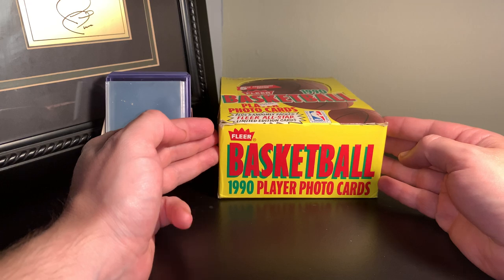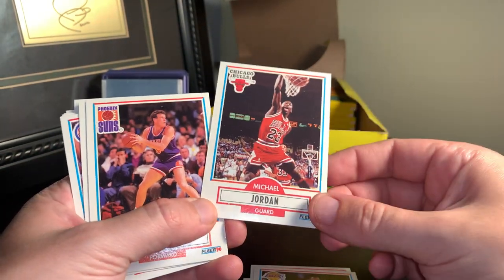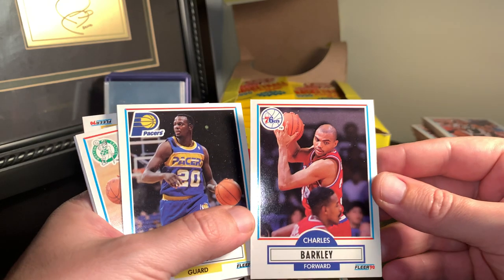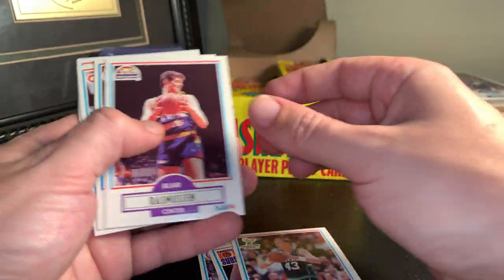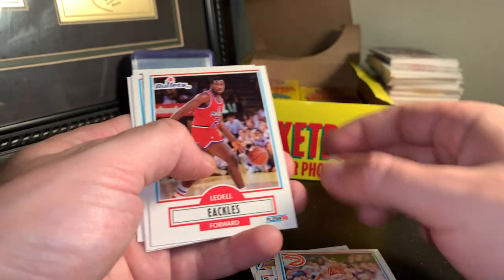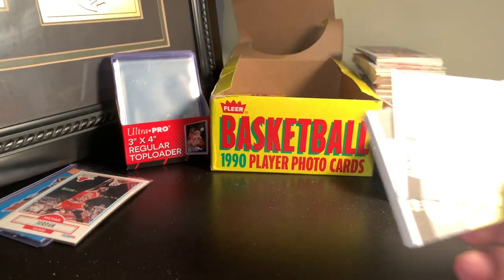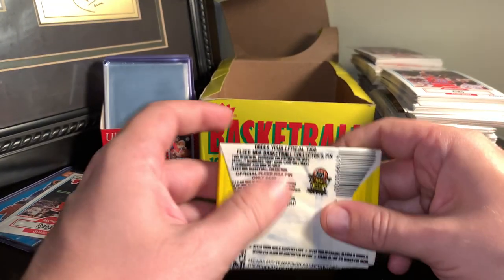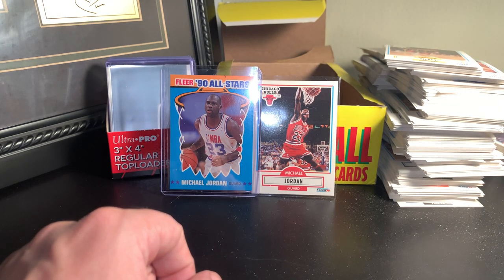MacBoxBreakers #2 - 1990 Fleer Basketball box